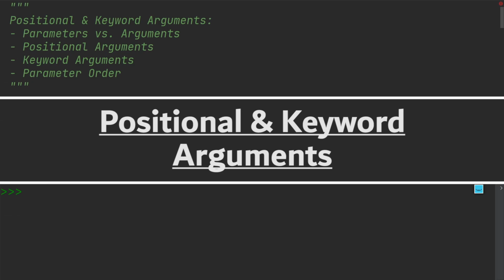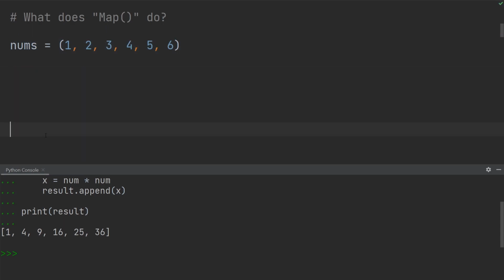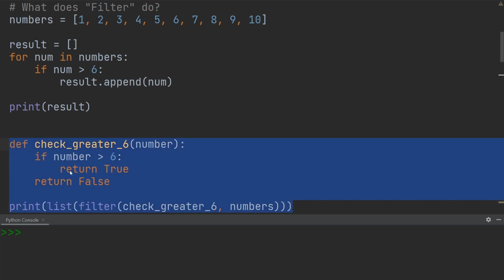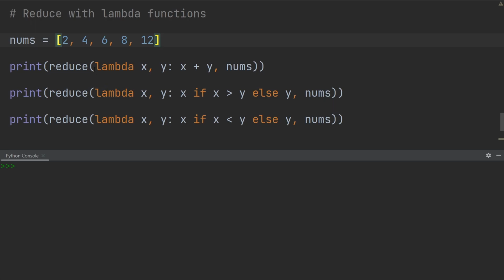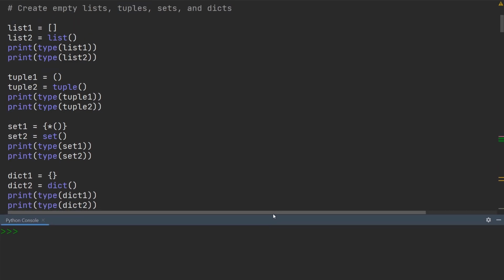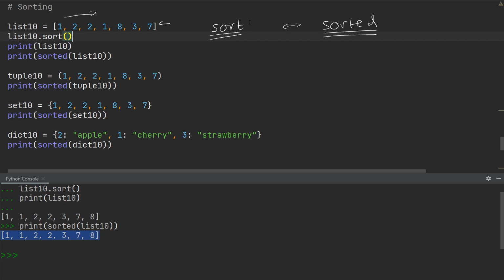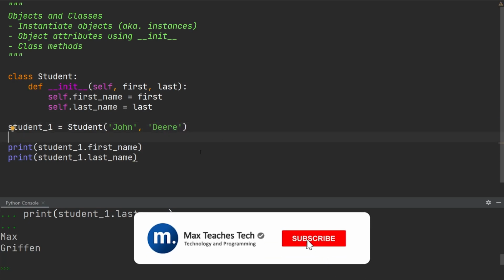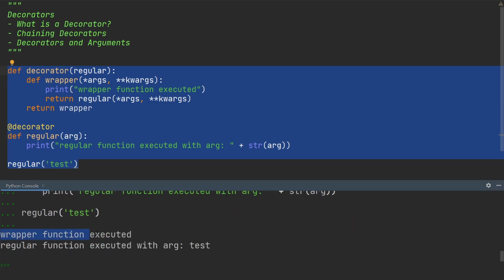Intermediate Python Programming Tutorial (2023)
Level up your Python Skills with this 2 hour Intermediate Python Tutorial!

◾◾◾◾◾ Timestamps ◾◾◾◾◾
00:00:00 | Introduction
00:00:40 | 1. Positional and Keyword Arguments
00:07:22 | 2. Optional Arguments (*args & **kwargs)
00:15:48 | 3. Map Function
00:31:48 | 4. Filter Function
00:47:46 | 5. Reduce Function
00:54:47 | 6. For Else Loop
00:59:56 | 7. Zip & Unzip
01:09:44 | 8. Lists, Tuples, Sets, and Dicts
01:31:43 | 9. Lambda Functions
01:40:29 | 10. Classes and Objects
01:49:29 | 11. Inheritance
01:56:00 | 12. Decorators